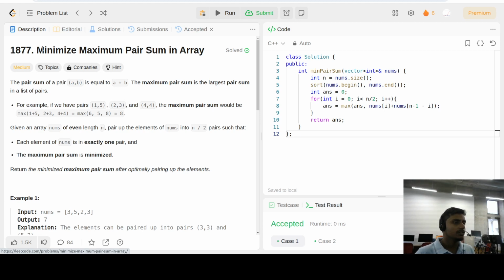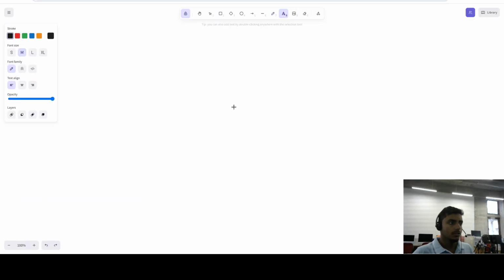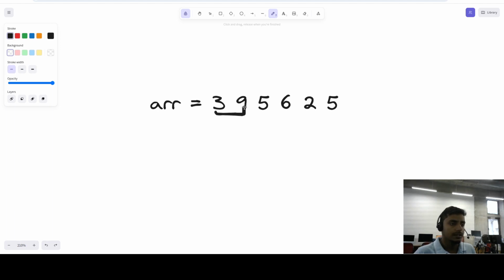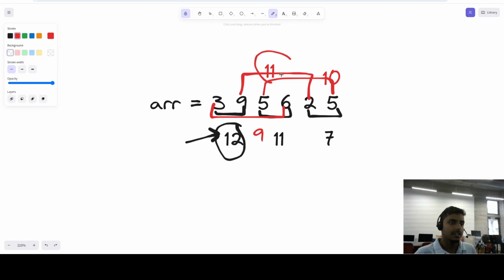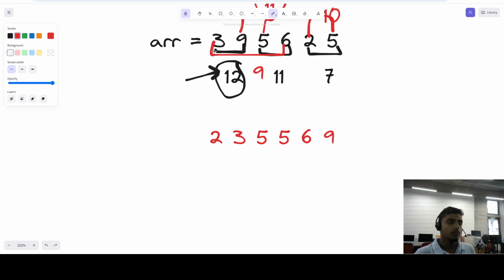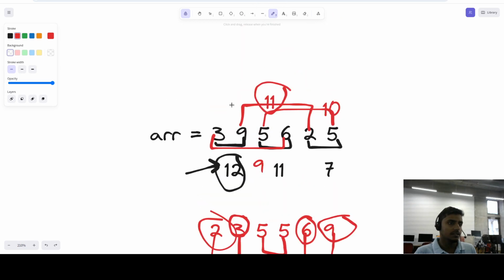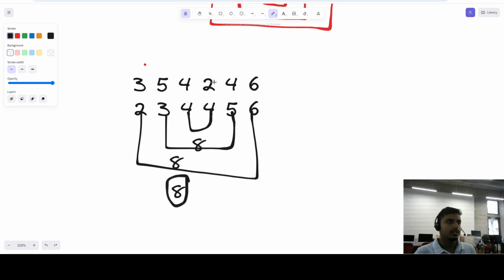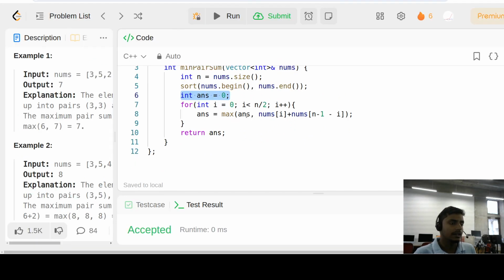Leetcode | 1877 Minimize Maximum Pair Sum in Array